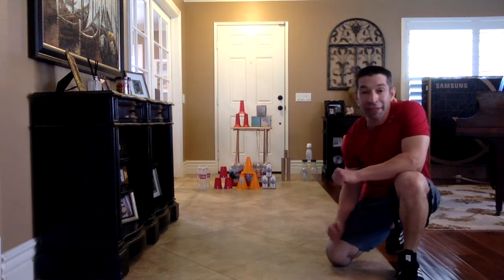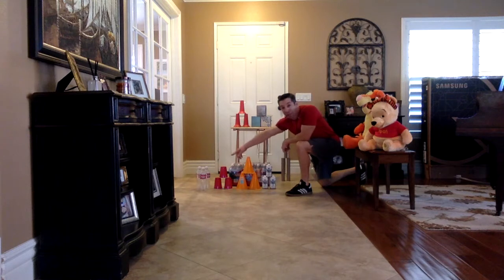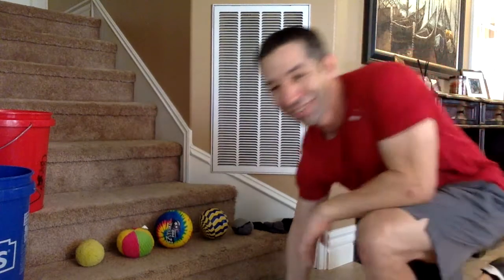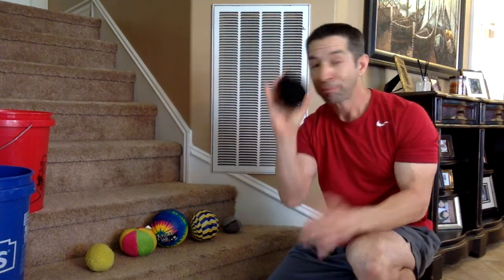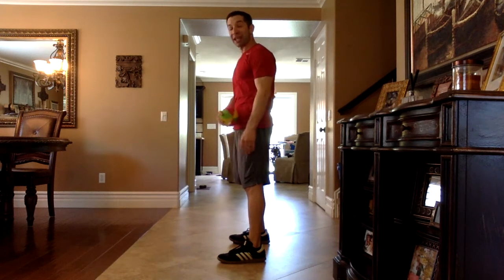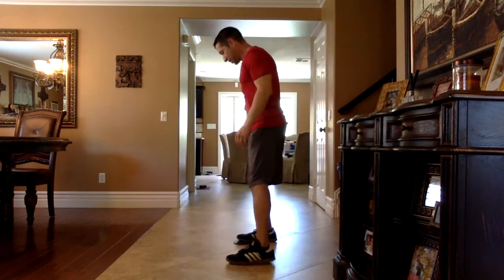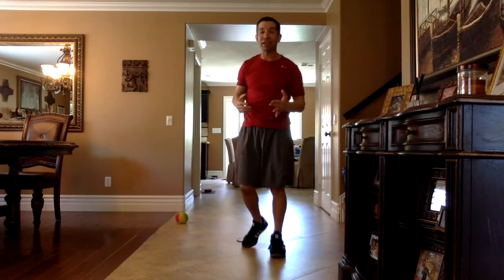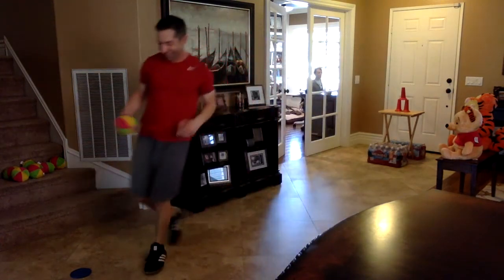Carnival Throw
Practice the overhand throw skill with a typical carnival knock down game. This is the first overhand throw video.